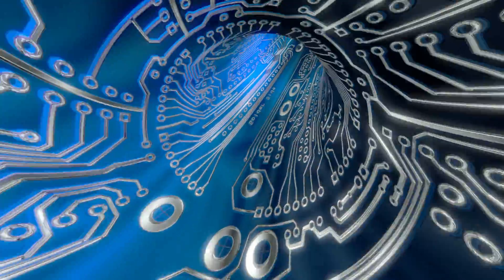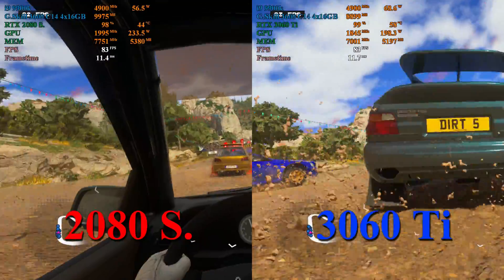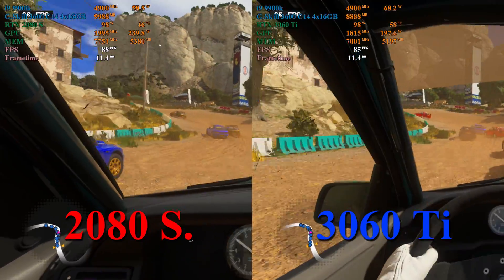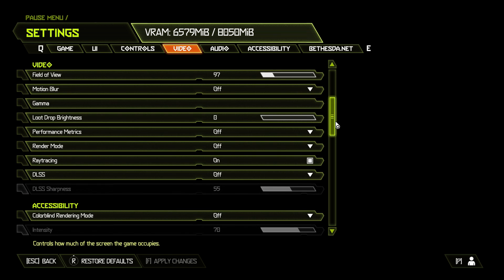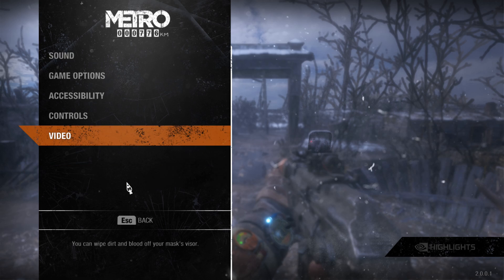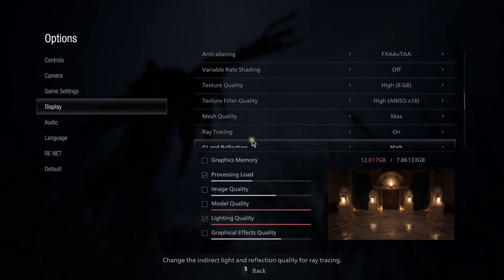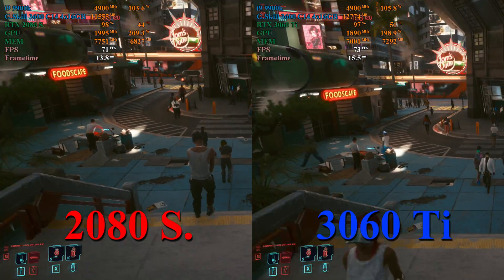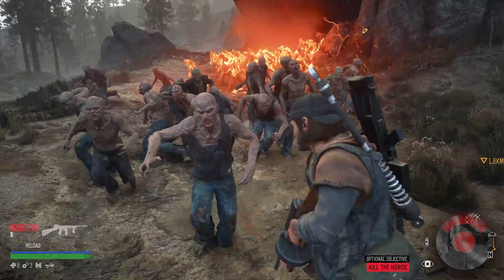RTX 2080 S vs RTX 3060 Ti Ray Tracing!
Today we're comparing Ray Tracing Performance between the MSI Ventus 3X RTX 3060 Ti and the EVGA RTX 2080 Super Black Gaming. Today's tests will be performed @1080p, framerate uncapped. Let's see which card comes out on top!

Timestamps

00:00 Intro
00:12 Welcome!
00:18 2080 Super Specs!
00:28 3060 Ti Specs!
00:39 System Specs & Games
00:55 Dirt 5
01:31 Dirt 5 Discussion
04:28 Dirt 5 Results
04:41 Doom Eternal
05:05 Doom Discussion
06:03 Metro Exodus
06:26 ME Discussion
07:27 Resident Evil Village
07:59 RE Village Discussion
08:59 Cyberpunk 2077
09:23 Cyberpunk Discussion
09:53 Comparison Discussion
10:26 Good for 1080p Ray Tracing?
10:46 1440p Next?
11:15 Thank's for Watching!
11:34 Outro!

The Specs

GPU 1    MSI Ventus 3X RTX 3060 Ti
GPU 2    EVGA RTX 2080 Super Black Gaming

The Games

Dirt 5
Doom Eternal
Metro Exodus
Resident Evil Village
Cyberpunk 2077

These games were chosen because they support Ray Tracing and are currently popular among gamers. All games were tested at 1080p, framerate uncapped. These resolutions were chosen because these are the common High Resolution standards. 1080p will test performance on this MSI 3060 Ti, while still allowing for CPU influence.